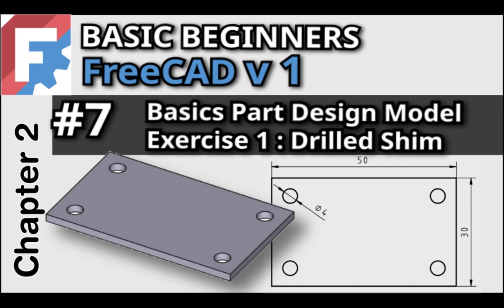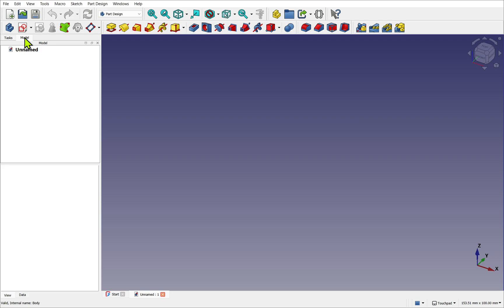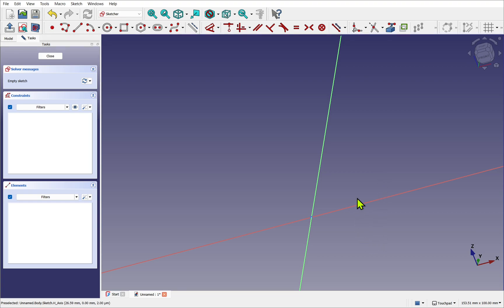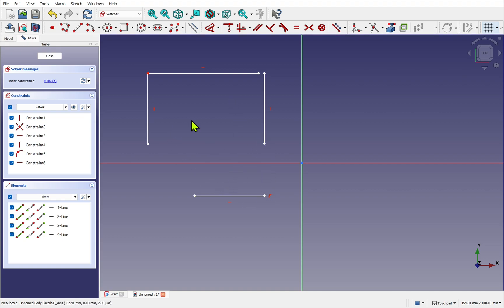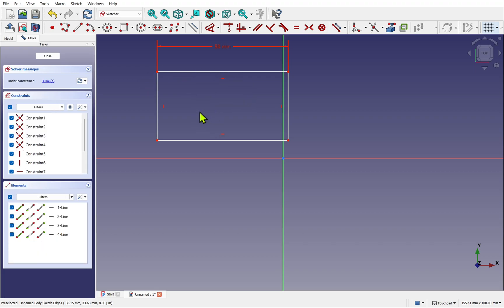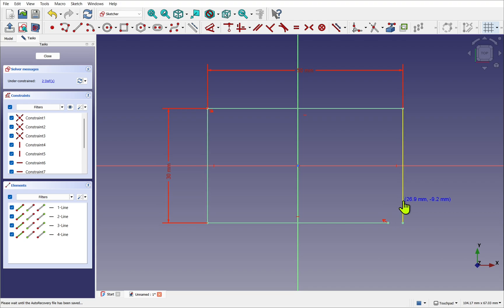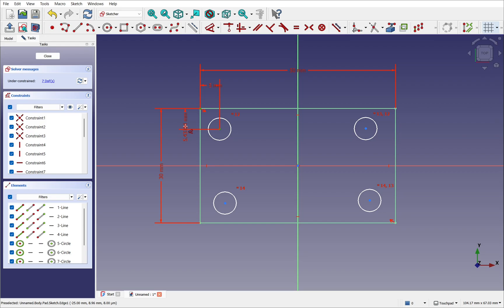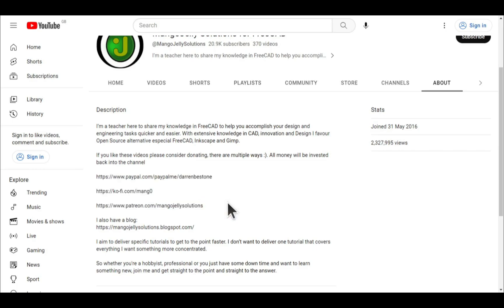Create Your First FreeCAD Basic Model | Basic Beginners FreeCAD v1 Course | Lesson 7 (Upd: Aug 2025)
FreeCAD Tutorial for Beginners (2025) | Create a Drilled Shim in FreeCAD v1

In this hands-on FreeCAD lesson, we model a simple drilled shim step by step using the Part Design Workbench. Starting from a blank project, we create a precise 2D sketch, fully constrain it, extrude it into a 3D part, and then add evenly spaced holes to match a real technical drawing.

By the end of this video, you’ll have built your first complete FreeCAD part, a metal shim with drilled holes, and gained the essential skills needed to start designing your own mechanical components.

This tutorial is part of the FreeCAD for Beginners series, updated for FreeCAD Version 1 (2025).

🛠️ In this video we:
 - Open a new FreeCAD project and switch to the Part Design Workbench.
 - Sketch a rectangle with accurate dimensions for the shim’s base.
 - Apply constraints to lock down geometry and avoid errors.
 - Extrude the sketch into 3D.
 - Add multiple holes to finish the shim design.
 - Highlight some common beginner mistakes and how to avoid them.

This isn’t just theory, it’s a practical FreeCAD exercise. By modeling a drilled shim, you’ll see how sketches, constraints, and 3D features work together to create a real part you could 3D print, fabricate, or use in assemblies.

Udemy:
Freecad Ultimate Beginners Extended Version

- Note: The flowcharts used for the course can be found